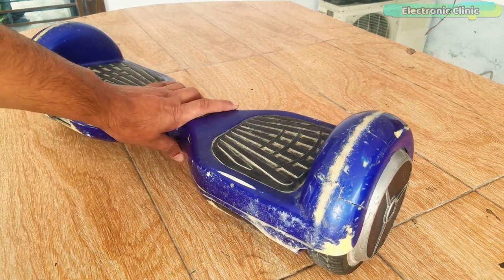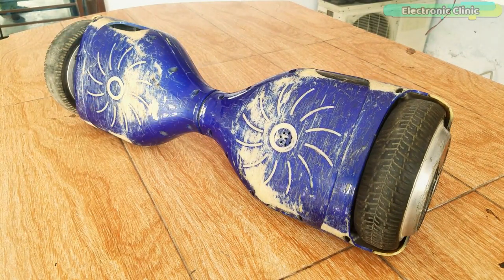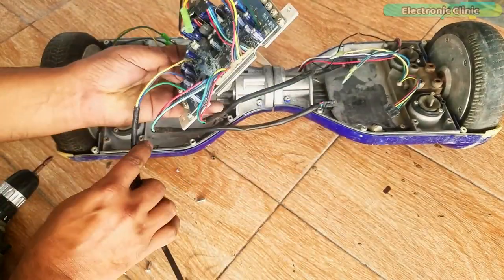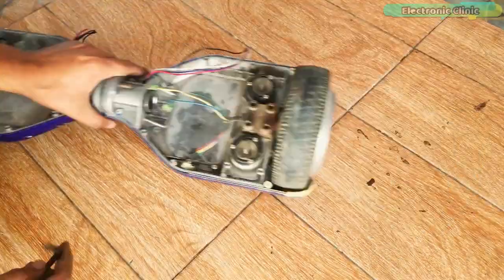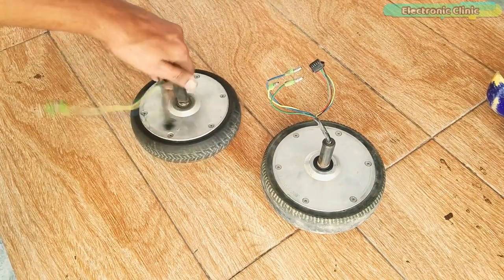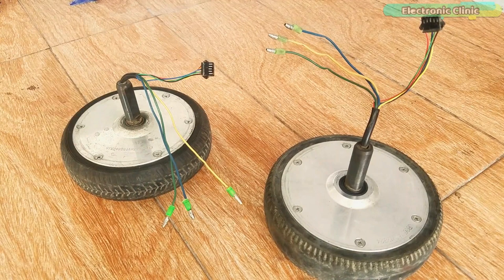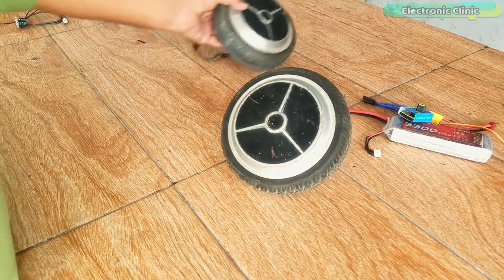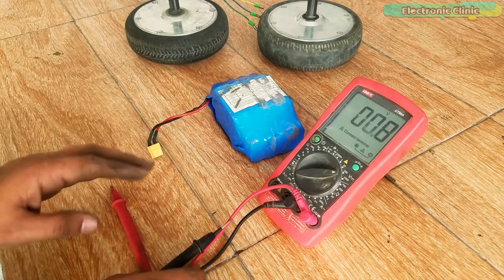Salvage parts from Old Hoverboard, Hoverboard Motors, Hoverboard Battery, Salvage Hoverboard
I have this old Hoverboard. Its control system is completely damaged and it’s not functional anymore. Although it’s completely dead, but still I don’t feel like throwing it away because still I can reuse some of its parts in my upcoming projects. So, let’s go ahead and salvage the parts and in the end, I will test these 350Watts BLDC motors. Without any further delay let’s get started!!!

Other must-have Tools and Components:

Arduino Uno, Nano, Mega, Micro "All types of Arduino Boards":

Top Arduino Sensors:

Top Oscilloscopes

Variable Supply:

Digital Multimeter:

Top Portable drill machines:

Jumper Wires:

3D printers:

CNC Machines:

Electronics Accessories:

Hardware Tools:

SALVAGE PARTS FROM OLD HOVERBOARD
WHAT'S INSIDE A HOVERBOARD
HOVERBOARD BATTERY PACK
HOVERBOARD BLDC MOTORS 350WATTS
HOVERBOARD 36V MOTORS